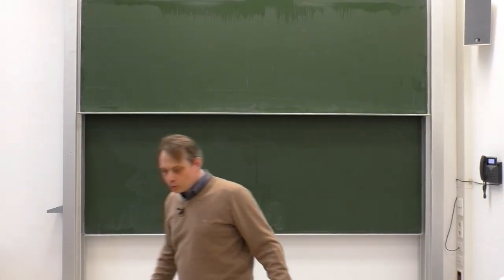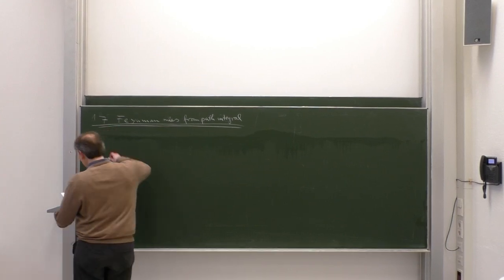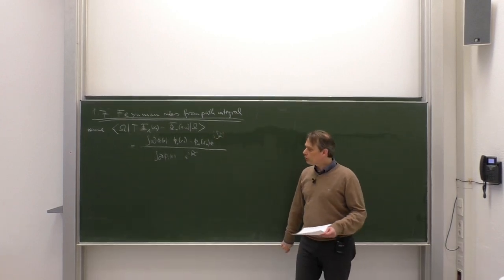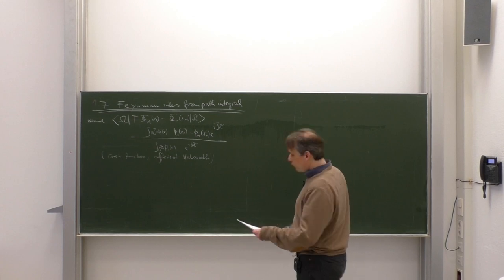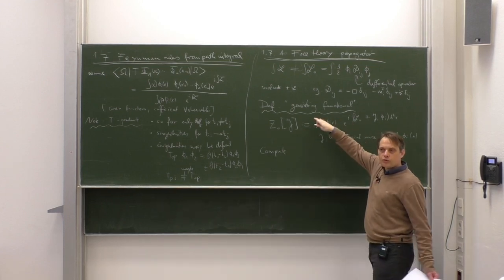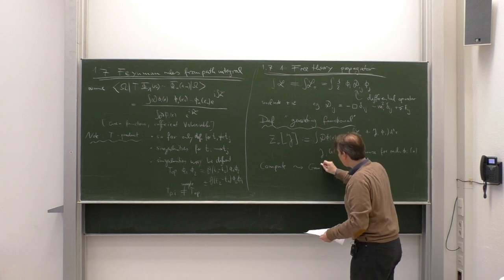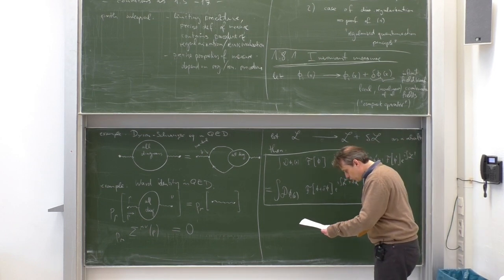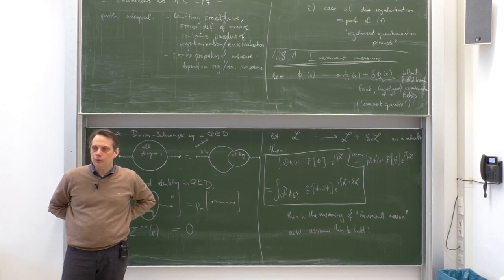Lec. 3 - Relativistic Quantum Field Theory II (summer 2023) · TU Dresden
Third lecture on Relativistic Quantum Field Theory (QFT II) as part of the masters specialization program in Theoretical/Particle Physics given by Prof. Dr. Dominik Stöckinger at TU Dresden in the summer term of 2023.

Contents:
0:00:00 - Intro
0:00:03 - 1.7 Feynman rules from path integral
0:06:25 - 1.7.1 Free theory propagator
0:22:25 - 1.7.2 General Green function in free theory
0: 37:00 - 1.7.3 Theory with interactions
1:00:52 – 1.8 Path integral relations, quantum action principle
1:13:50 – 1.8.1 Invariant measure